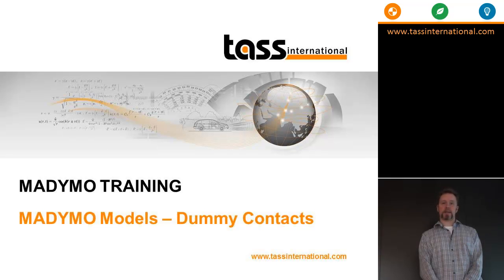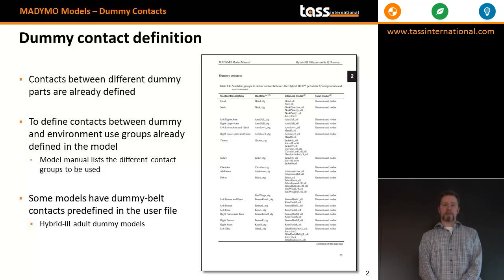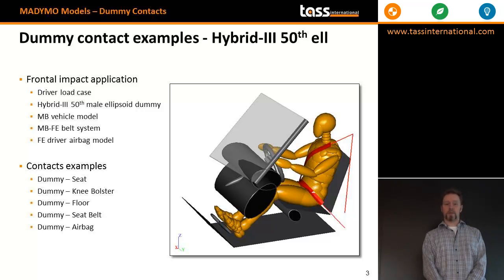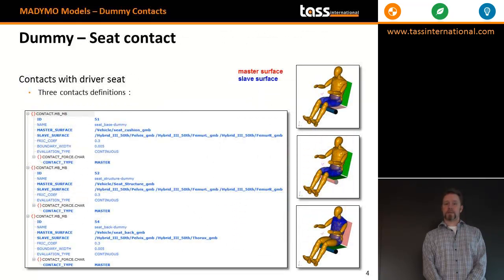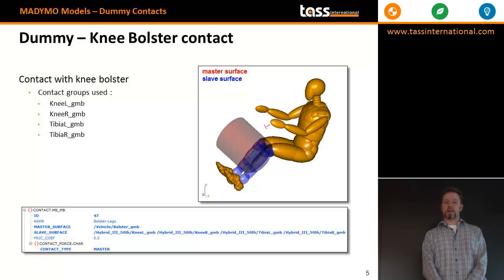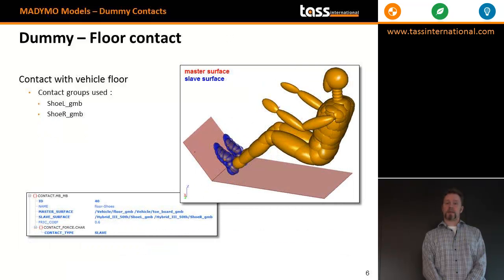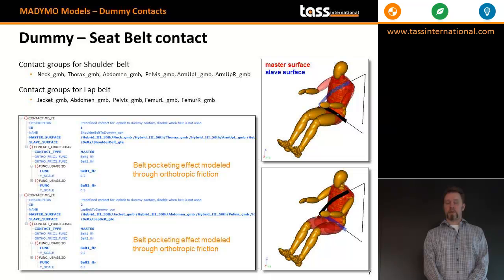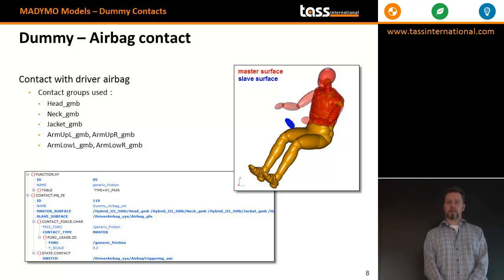07 Dummy 03 Contacts